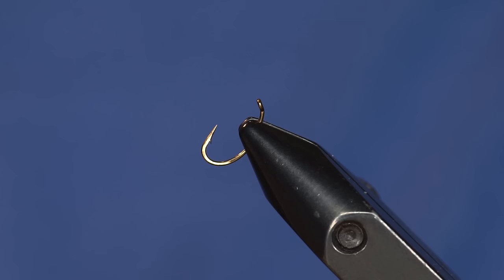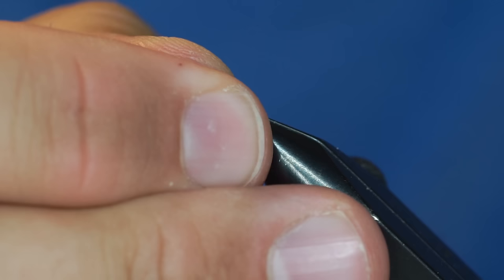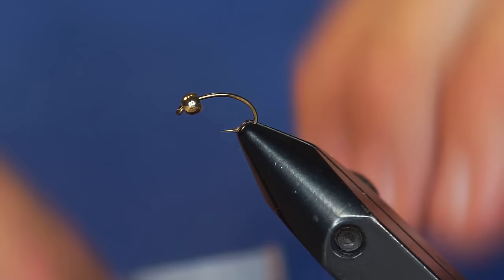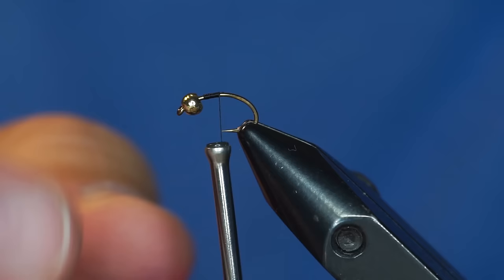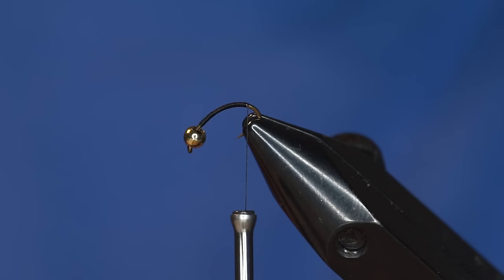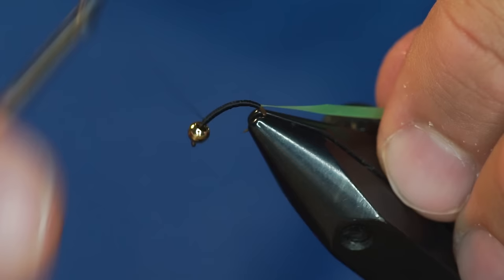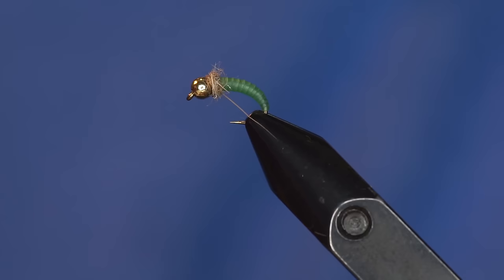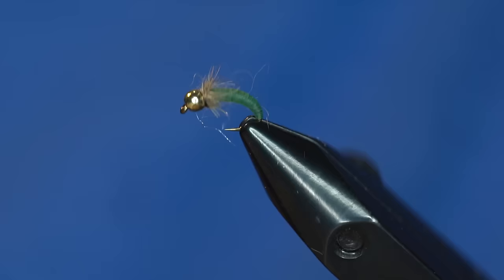Fly Tying Tutorial: Easy Caddis Pupa by Fly Fish Food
An easy and effective caddis pupa (nymph)
Hook: Daiichi 1120 #14-18 (+)
Thread: Danville 70 - Black (+)
Body: Kiley's Nymph Skin - Caddis green (+)
Thorax: Nature's Spirit hare's mask dubbing - Natural (+)